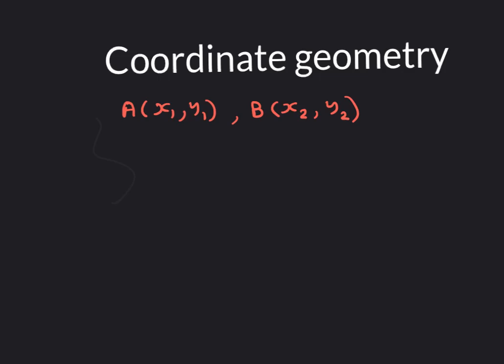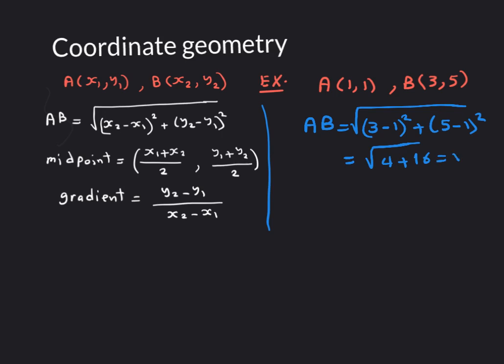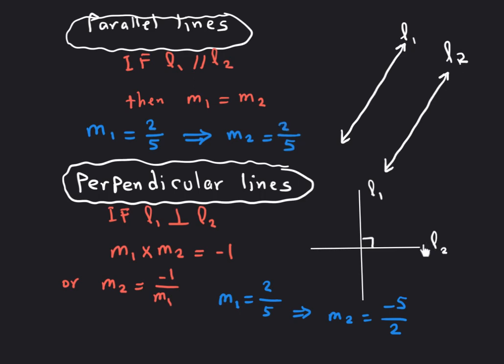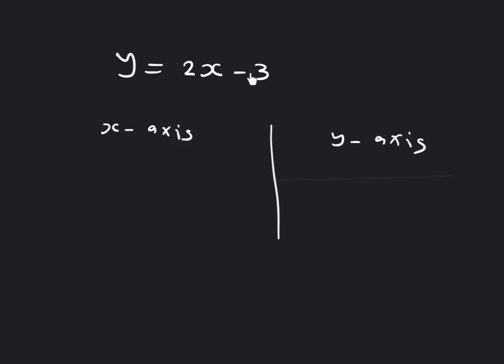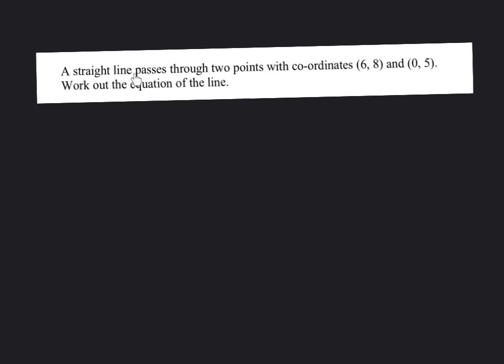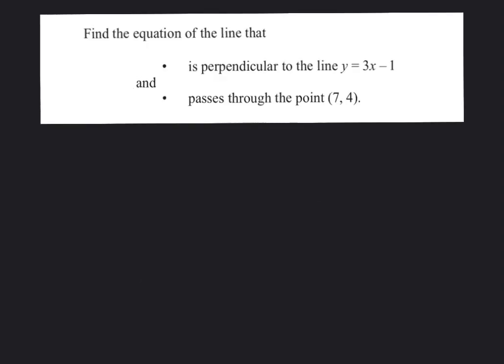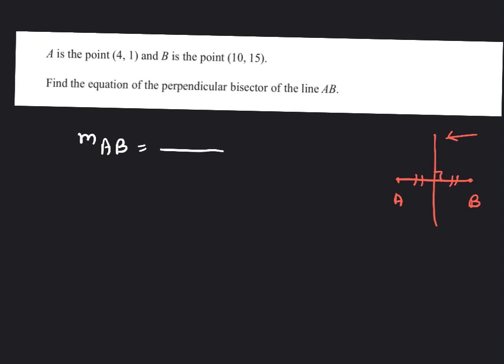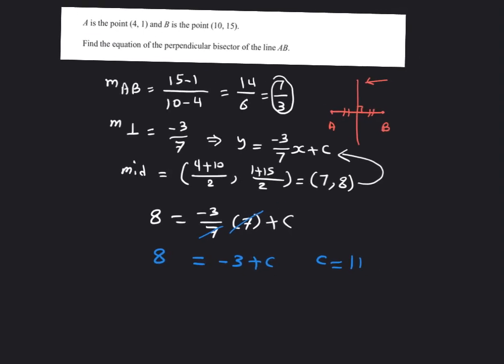0580 Coordinate geometry